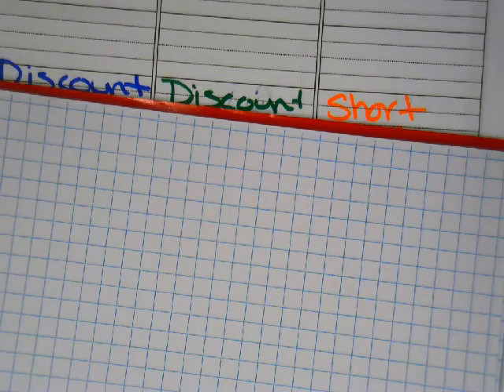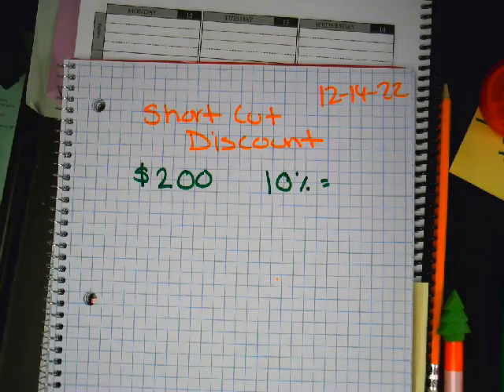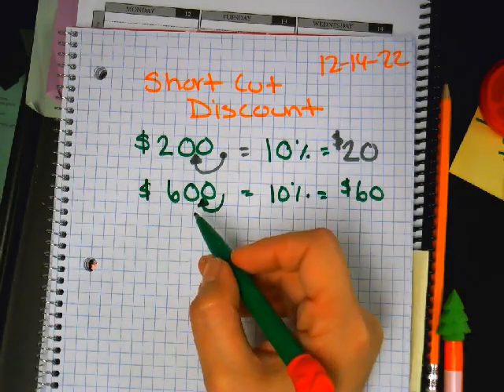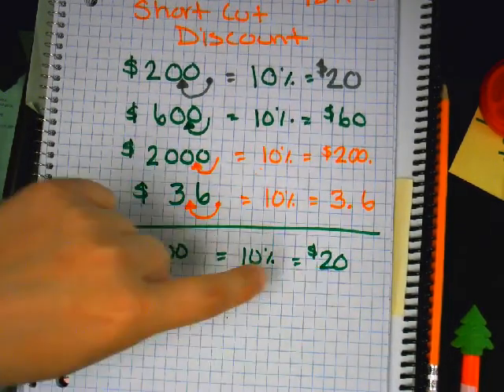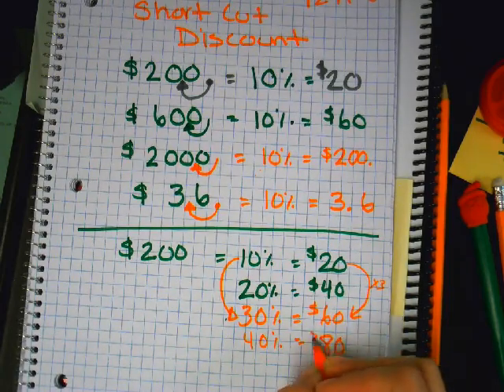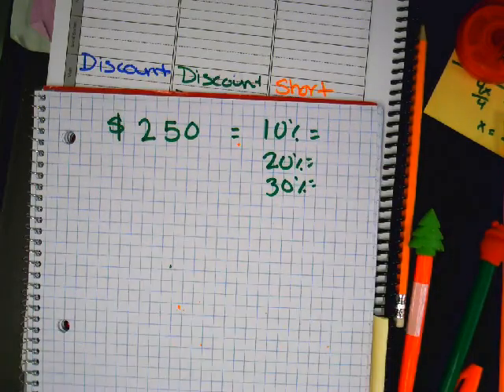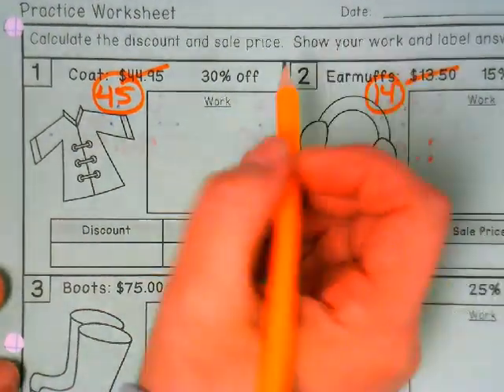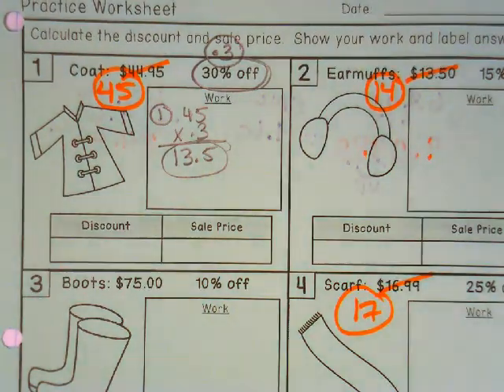Short cut discount